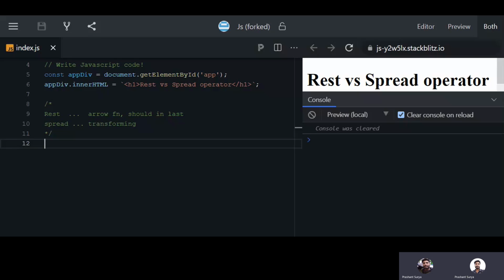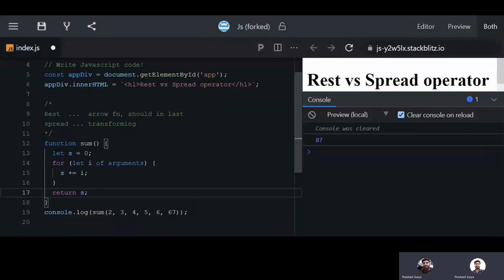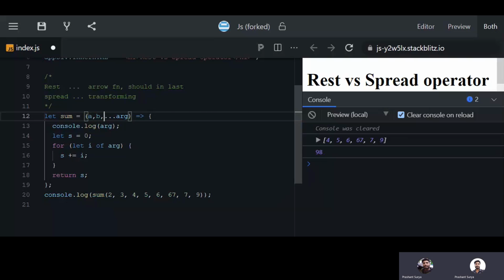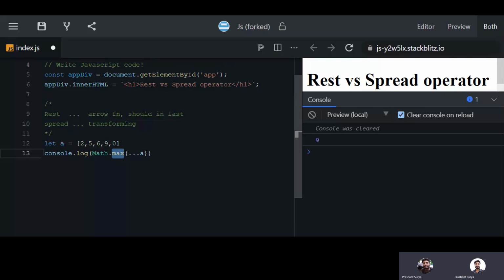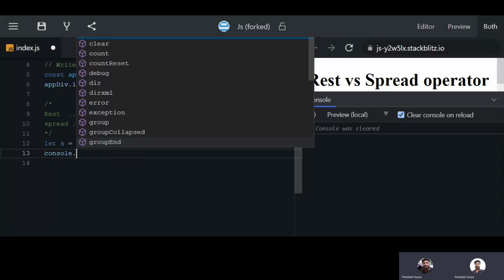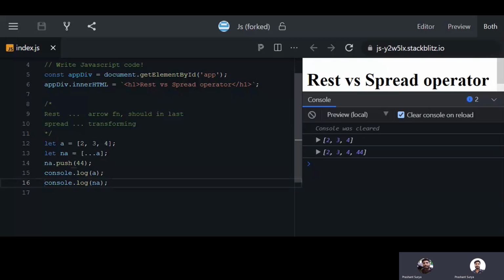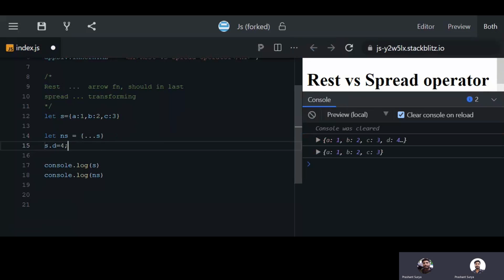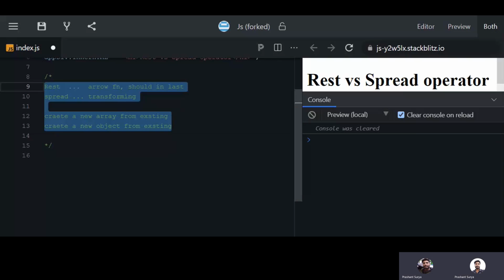Spread Operator vs. Rest Operator | Rest parameters and spread operator | es6 spread operator